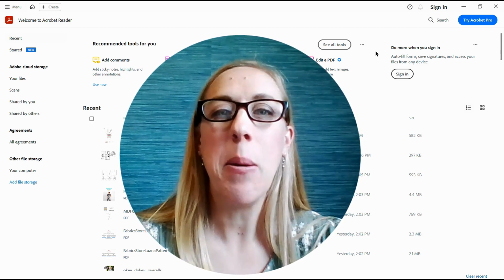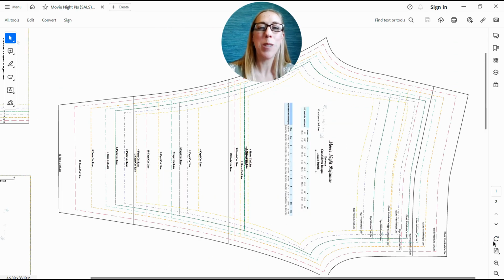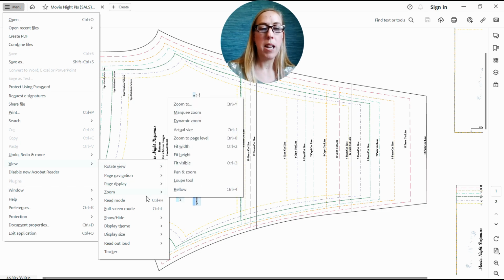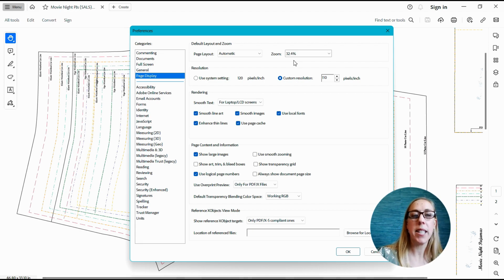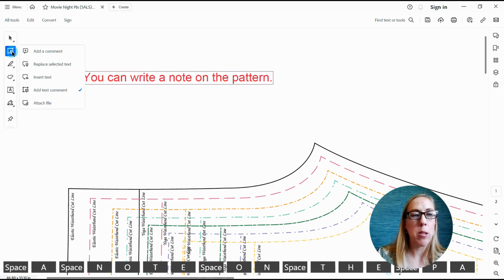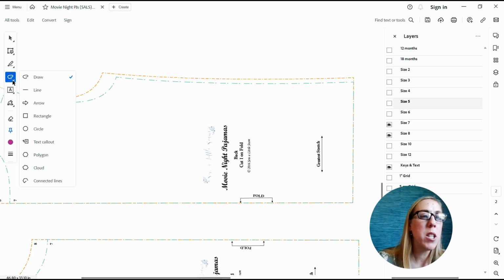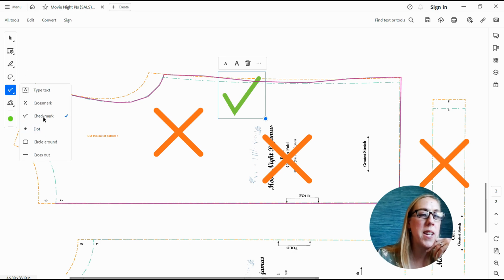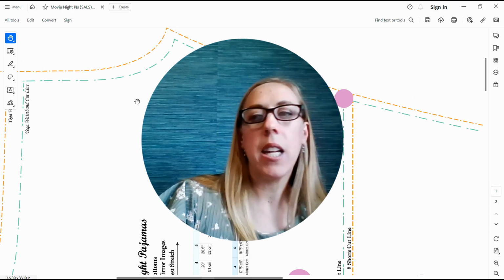Learn to use the *NEW* Adobe Reader for Projector Sewing!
Learn how to use the *new* updated Adobe Reader for projector sewing!
If your Adobe Acrobat Reader just updated, the new user interface may have confused and frustrated you!
But, now you don’t have to be! Let me show you where everything is located so you can get back to sewing!
This is a quick overview, so if I left anything out that you are wondering about, then let me know!